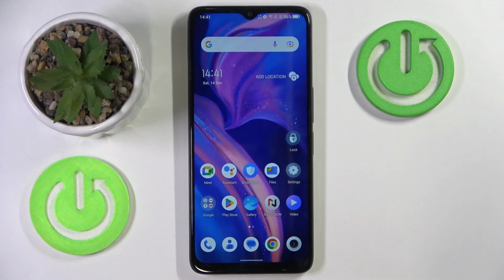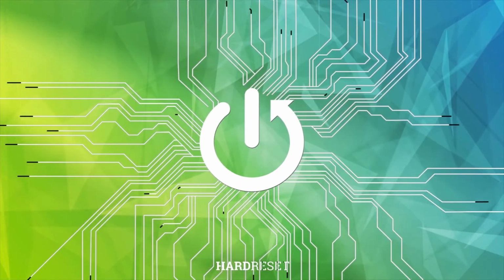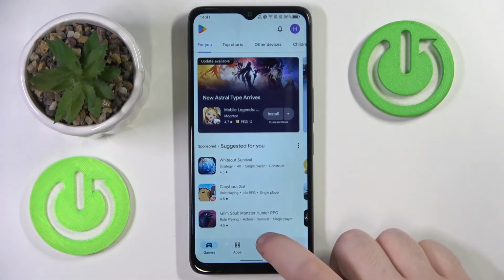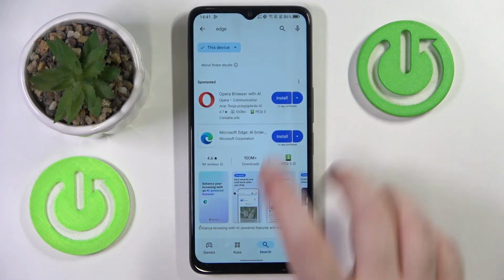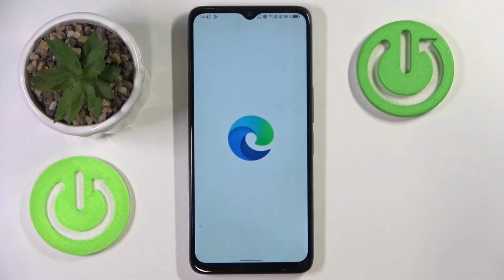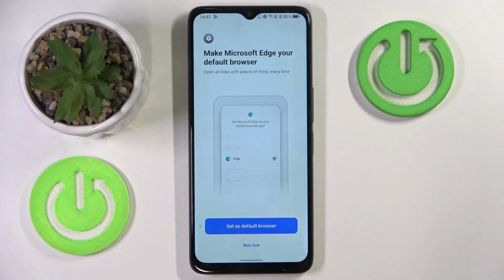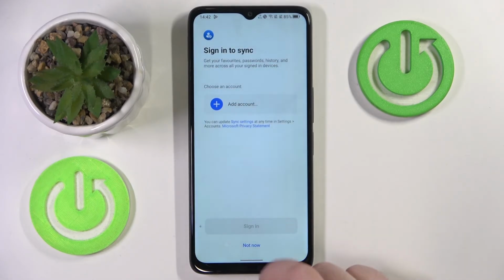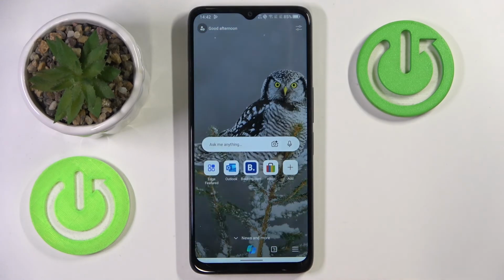How to Install the Microsoft Edge Browser on TCL 40R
Learn how to install the Microsoft Edge browser on your TCL 40R phone in this simple guide. This video shows you how to download, set up, and start using Edge for fast browsing, privacy features, and seamless integration with Microsoft services. Perfect for users looking to enhance their browsing experience on their device.

How to download the Edge browsing app on TCL 40R? How to get the Microsoft Edge on TCL 40R? How to set up the Edge browser app in TCL 40R?